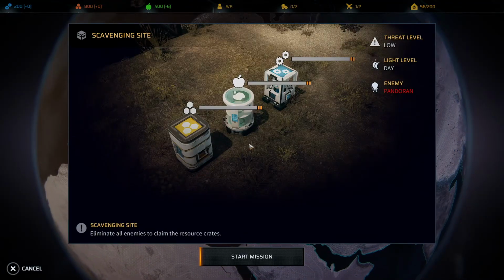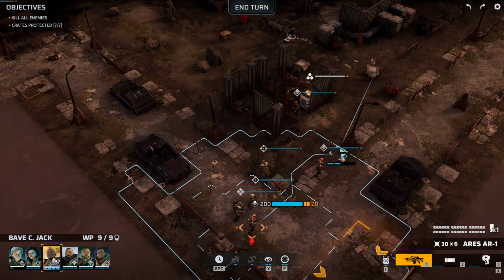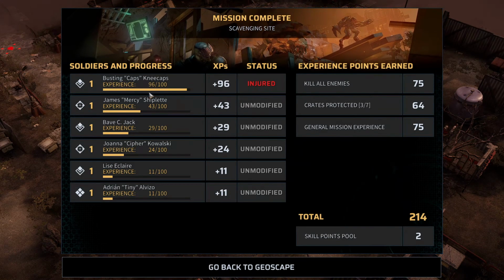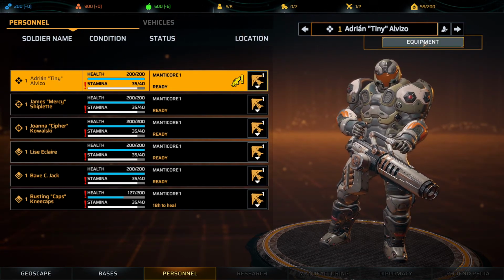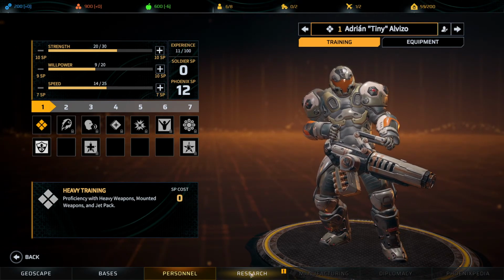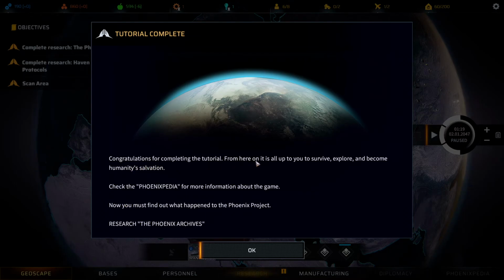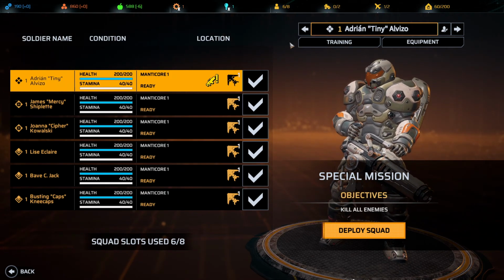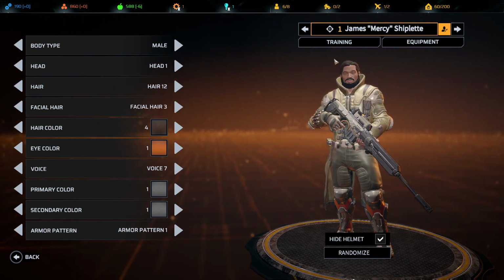Phoenix Point #2 Still Learning (PC) ( PLP )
Developer(s)
     Snapshot Games
Publisher(s)
     Snapshot Games
Designer(s)
     Julian Gollop
Artist(s)
     Borislav Bogdanov
Writer(s)
     Allen Stroud,
     Jonas Kyratzes
Composer(s)
     John Broomhall
Engine
     Unity
Platform(s)
     Microsoft Studios,
     macOS,
     Xbox One,
     PlayStation 4
Release
     Windows & macOS
          December 3, 2019
     PlayStation 4 & Xbox One
          2020
Genre(s)
     Strategy, turn-based tactics
Mode(s)
     Single-player

Phoenix Point is a strategy video game featuring a turn-based tactics system that is developed by Bulgaria-based independent developer Snapshot Games. It was released on December 3, 2019 for macOS and Microsoft Windows, with Xbox One and PlayStation 4 ports arriving in 2020.[1] Phoenix Point is intended to be a spiritual successor to the X-COM series that had been originally created by Snapshot Games head Julian Gollop during the 1990s.

Phoenix Point is set in 2047 on an Earth in the midst of an alien invasion, with Lovecraftian horrors on the verge of wiping out humanity. Players start the game in command of a lone base, Phoenix Point, and face a mix of strategic and tactical challenges as they try to save themselves and the rest of humankind from annihilation by the alien threat.

Between battles, the aliens adapt through accelerated, evolutionary mutations to the tactics and technology which players use against them. Meanwhile, multiple factions of humans will pursue their own objectives as they compete with players for limited resources in the apocalyptic world. How players resolve these challenges can result in different endings to the game.